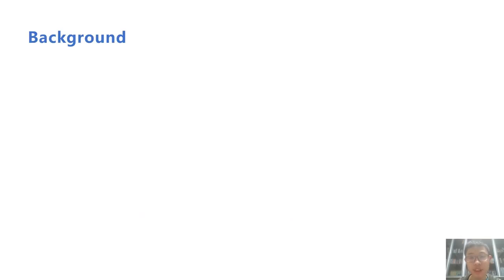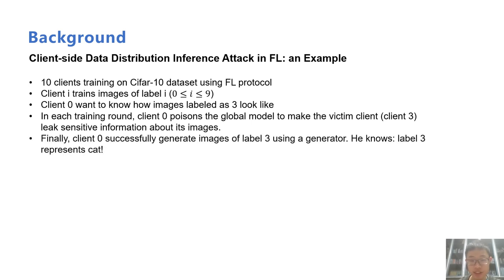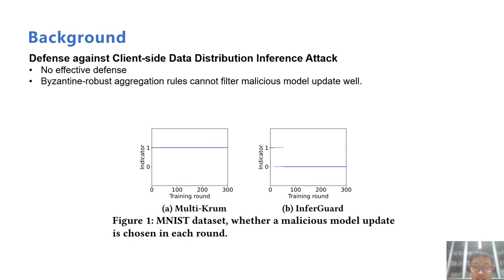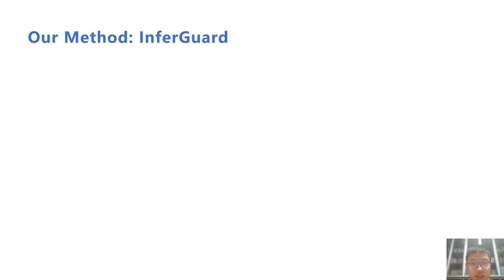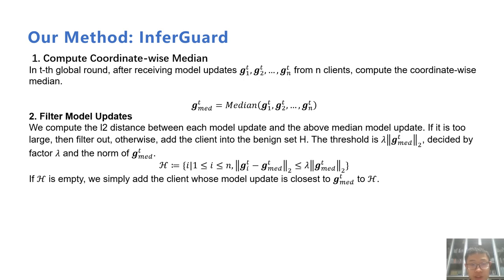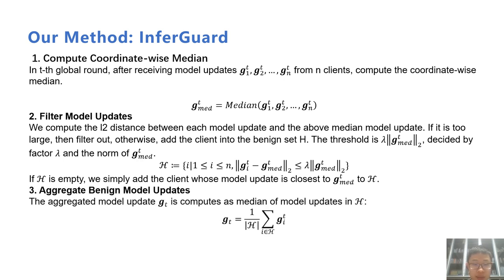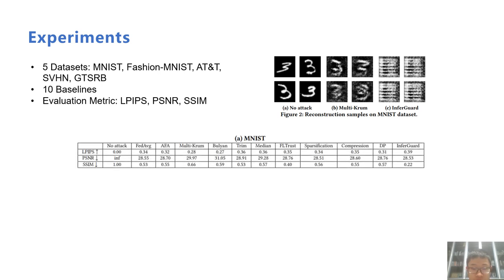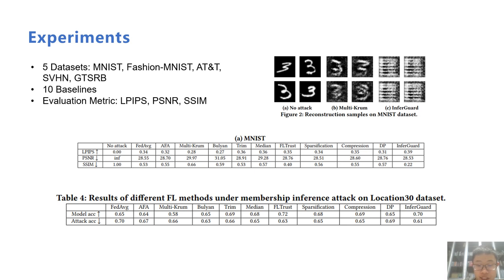[shp6195] Robust Federated Learning Mitigates Client-side Training Data Distribution Inference Attac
"Robust Federated Learning Mitigates Client-side Training Data Distribution Inference Attacks

Yichang Xu, Ming Yin, Minghong Fang and Neil Zhenqiang Gong"